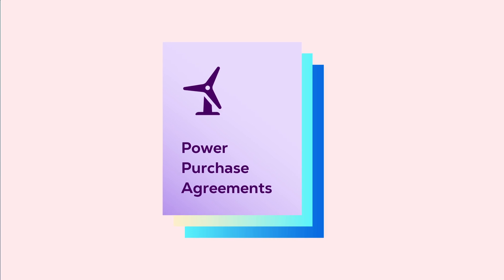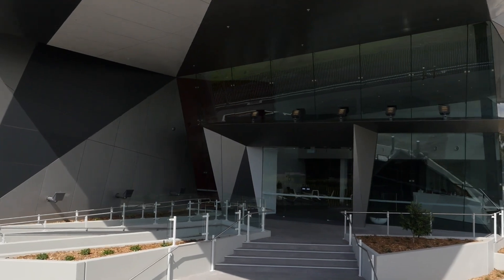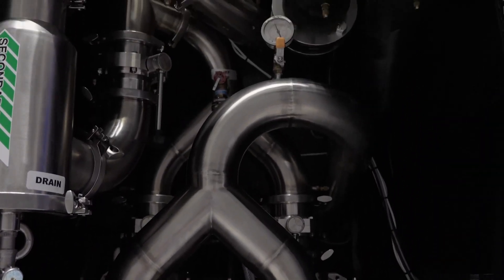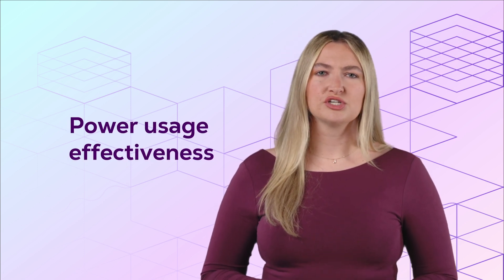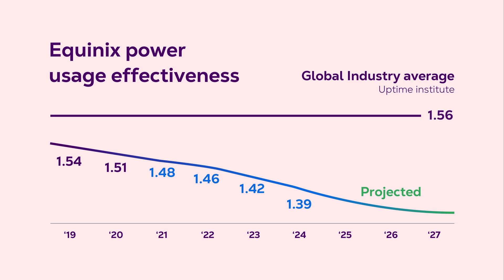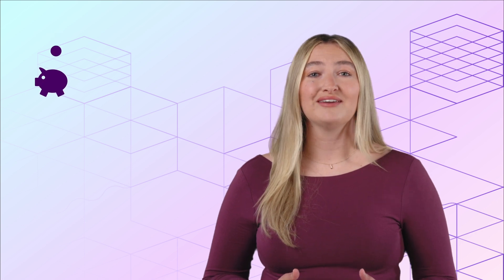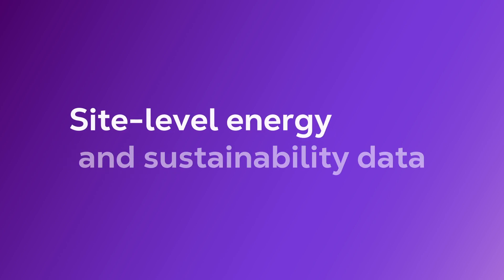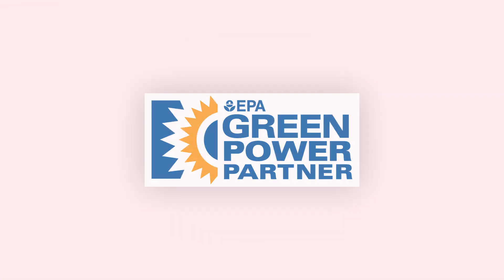High-Performance Data Centers Built for Scalability and Sustainability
Learn more about the benefits of high performance data centers and how we are committed to sustainability

Discover how Equinix transforms essential priorities like performance, scalability and sustainability into competitive advantages for your business.

This video dives into the inefficiencies of on-premises data centers and demonstrates how Equinix leverages 100% renewable energy and advanced cooling technologies to help enterprises reduce their carbon footprint while improving performance.

The benefits of high-performance data centers are many—and they’re transforming how modern enterprises manage infrastructure. From lower energy costs to simplified regulatory compliance, Equinix's high-performance data centers deliver measurable benefits for businesses looking to scale sustainably. Watch now to see how we set the standard for sustainable infrastructure development.

Chapters:
0:00 Key challenges of on-prem data centers
0:40 Equinix's commitment to sustainability in data centers
1:27 Power usage effectiveness
1:55 Simplified regulatory compliance
2:25 Partnering with Equinix for sustainable infrastructure at scale

About Equinix:
Equinix, Inc. (Nasdaq: EQIX) shortens the path to boundless connectivity anywhere in the world. Its digital infrastructure, data center footprint and interconnected ecosystems empower innovations that enhance our work, life and planet. Equinix connects economies, countries, organizations and communities, delivering seamless digital experiences and cutting-edge AI—quickly, efficiently and everywhere.

3532